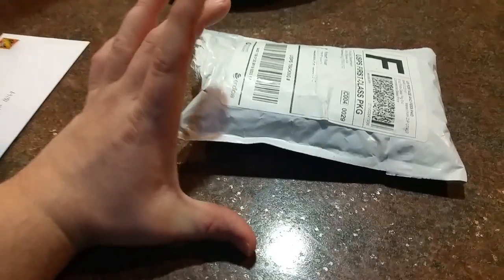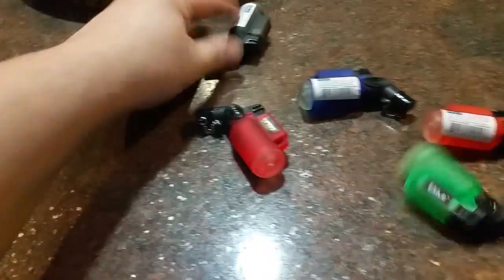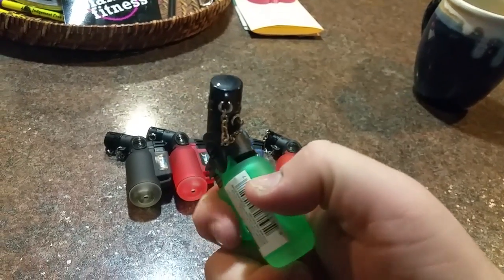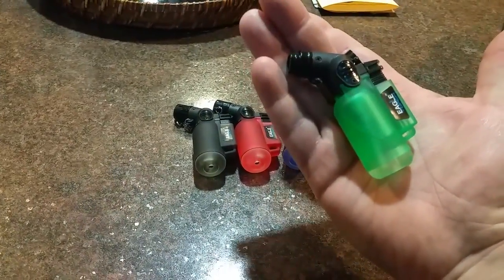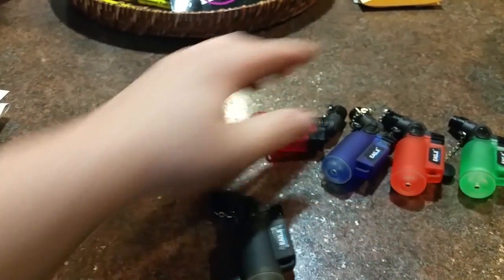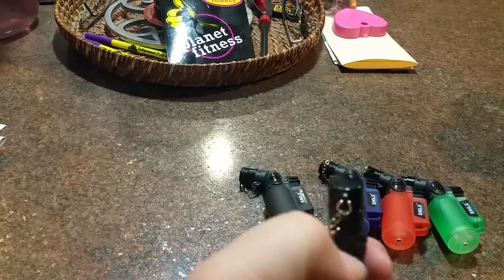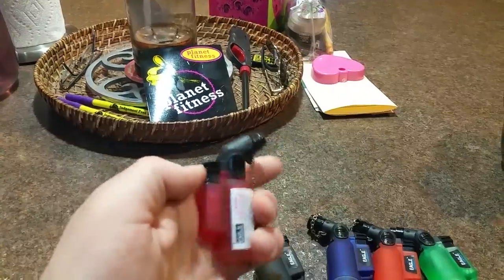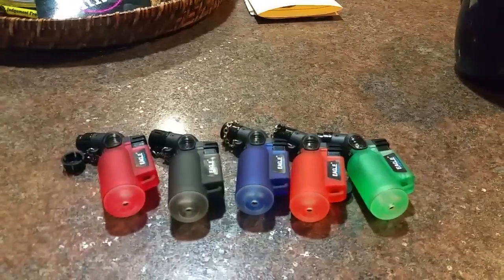EAGLE MINI TORCHES - PERFECT POCKET SIZE TORCH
Got them from eBay. Perfect pocket torch for lighting those smaller items us pyros enjoy.